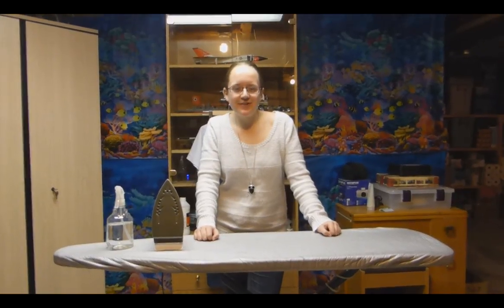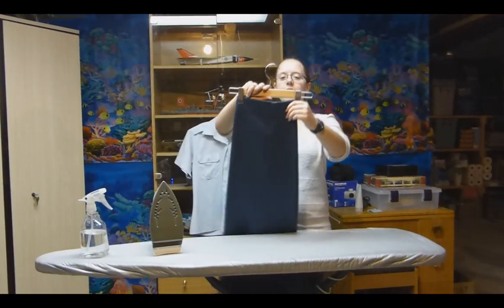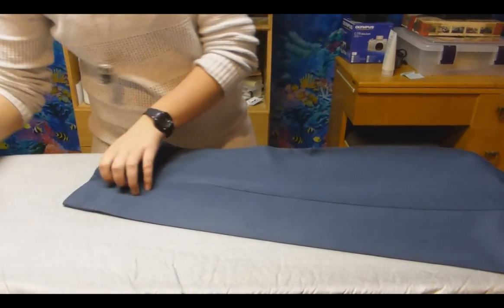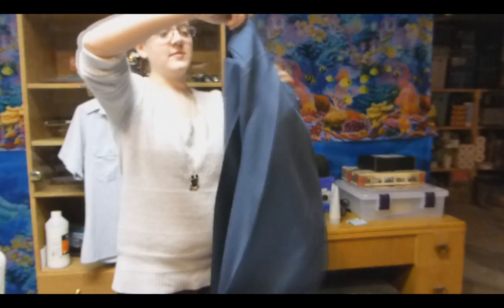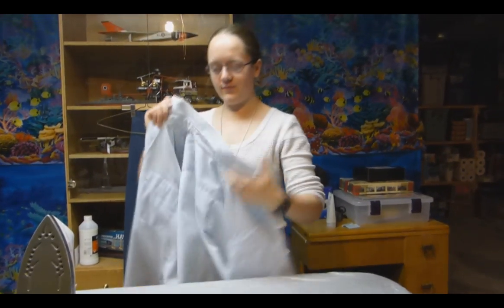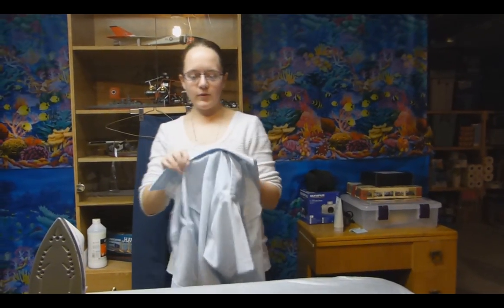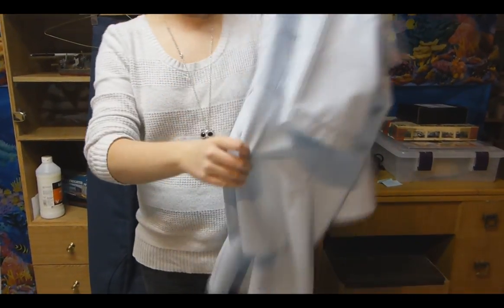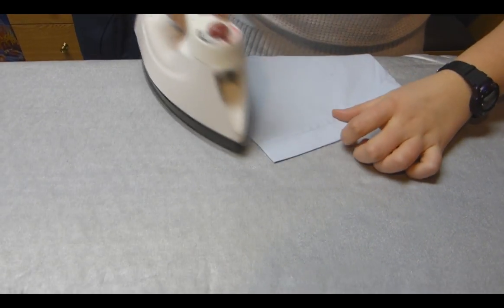How to Iron Your Uniform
In this video you will learn how to iron your cadet uniform.